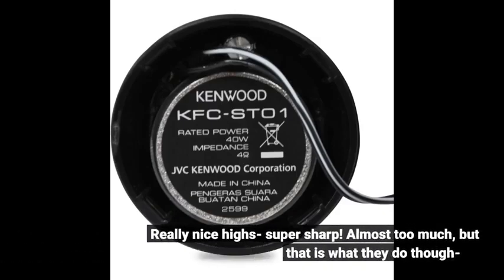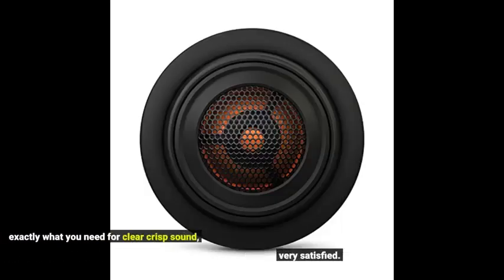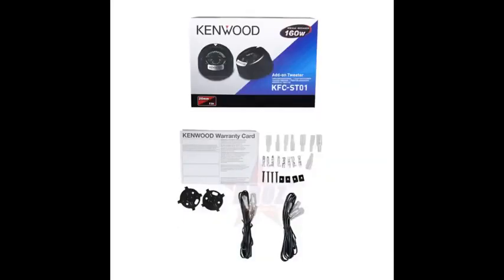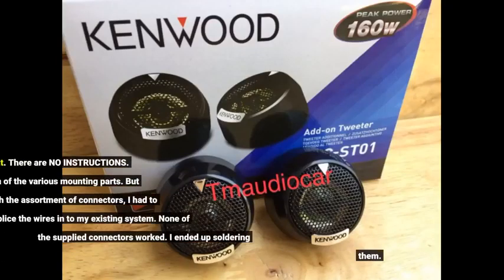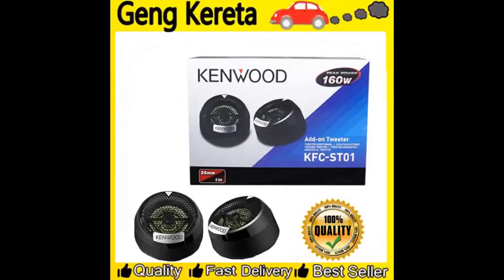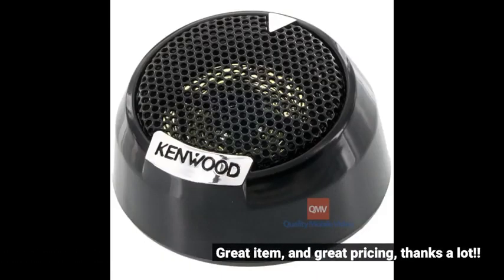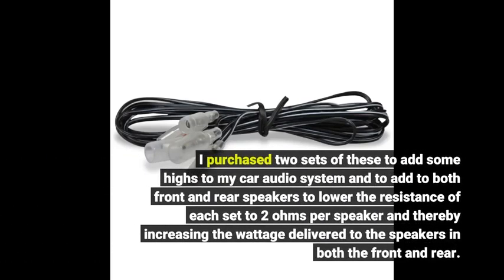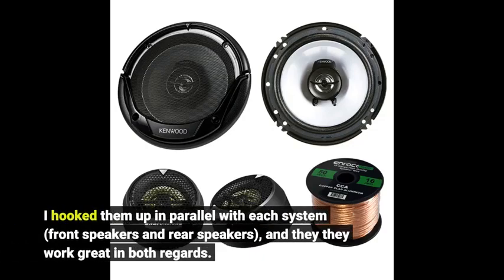User Review: Kenwood KFC-ST01 1-Inch balanced dome tweeters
- Kenwood KFC-ST01 1-Inch balanced dome tweeters

CAR ELECTRONİC - why car electronics are so complex.
understanding car electronic systems - the easy way!  we will see how electric cars have achieved superior performance by analyzing the technology behind the induction motor  inverter  lithium ion battery power source  regenerative braking and above all  the synchronized vehicle mechanism  in a logical  step-by-step manner.

how does an electric car work ?

car electrical system full explain and diagnose the problems. how to install an electronic car radio antenna.

automotive electronic modules types. car electrics training animation, automotive appreciation-part 4.

Automotive car electronic -  this is due to power train system of automotive electronics with an engine or internal combustion or motor as one of the subsystem operating with high temperature exceeding 125 degrees celsius. why car electronics are so complex.
part 1 automotive electrical wiring and troubleshooting: ıntroduction w / kent bergsma.

learn about automotive electrics  starters  alternators  batteries  voltage  current and resistance.

 application of power electronics with components such as silicon-based power mosfets and ıgbts that are used as power electronic switches in the power train system of automotive electrical and electronic systems for reducing the overall size.
automotive electronic modules types.
auto electronic - auto electronics basics. auto electronic school bell.
why car electronics are so complex. mahindra treo e-auto vs bajaj re electric auto rickshaw review.
this video shows the demonstration of “auto electronic school bell”.
 mahindra electric also showcased the treo yaari  which is an e-rickshaw for rs 1.
bosch automotive electronics. automotive electronic modules types.

Really nice highs- super sharp! Almost too much, but that is what they do though-
Only thing is wish they came with a crossover.
exactly what you need for clear crisp sound, very satisfied.
Good Tweets for the price
Nice clean crisp tweeters not to bright not to soft , recommended
They sound great. There are NO INSTRUCTIONS. Just a a diagram of the various mounting parts. But even with the assortment of connectors, I had to splice the wires in to my existing system. None of the supplied connectors worked. I ended up soldering them.
Nice sound,very complete
Great item, and great pricing, thanks a lot!!
I purchased two sets of these to add some highs to my car audio system and to add to both front and rear speakers to lower the resistance of each set to 2 ohms per speaker and thereby increasing the wattage delivered to the speakers in both the front and rear.
I hooked them up in parallel with each system (front speakers and rear speakers), and they they work great in both regards.

Car electrical systems ko kaise check kare, car electrical system repair, 2020 best electric cars, best electric cars 2020, eric the car guy, best electric cars, automotive electronics for car, electronic car automotive electronics, automotive...